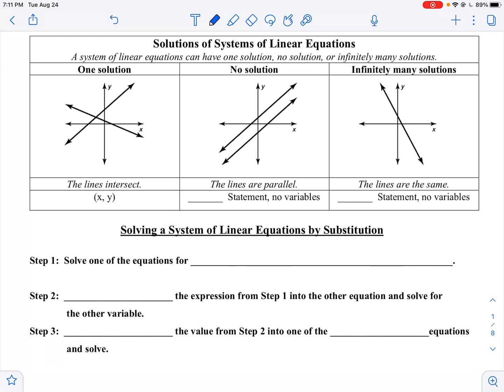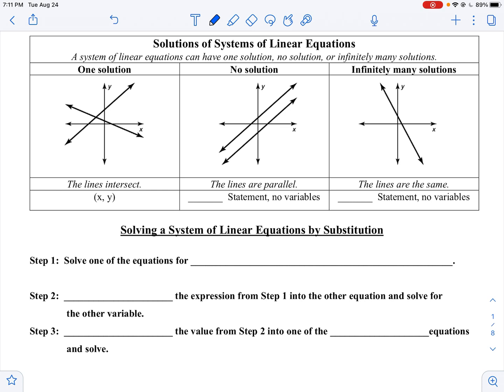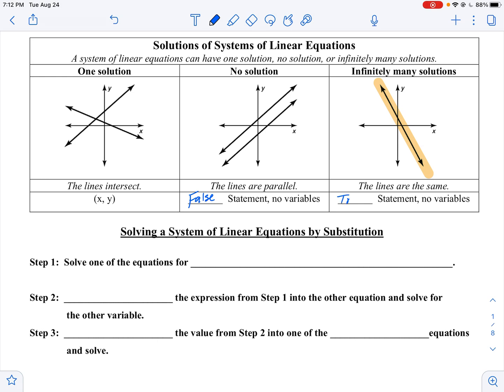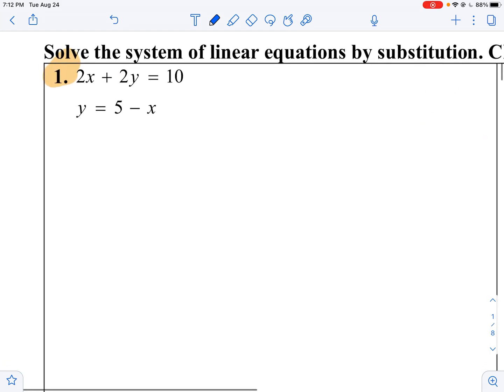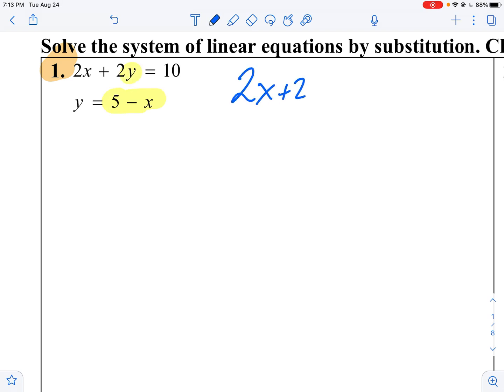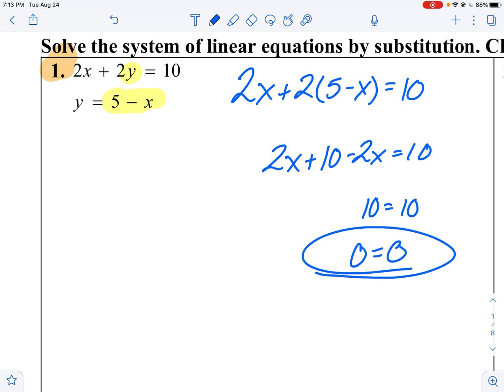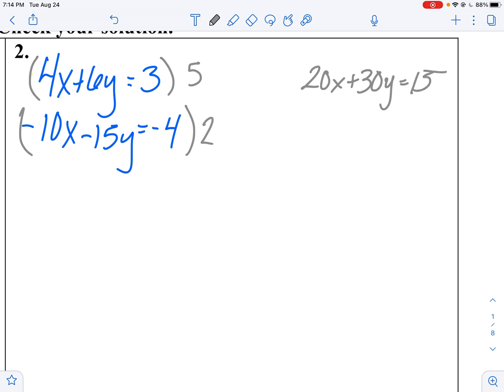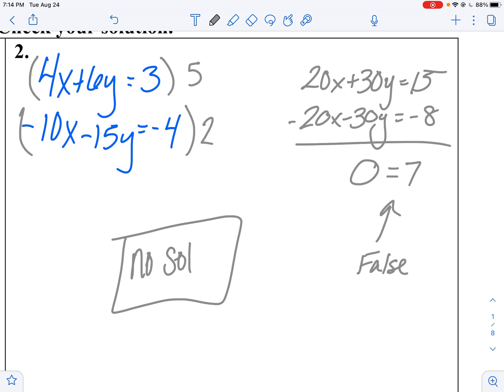Number of Solutions to a system of linear equations